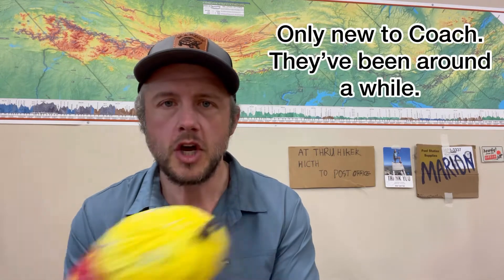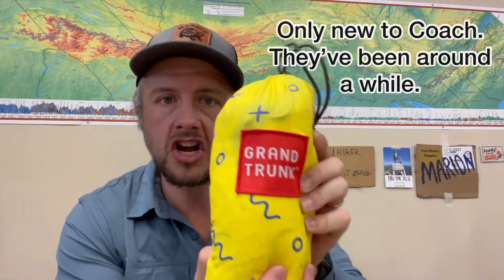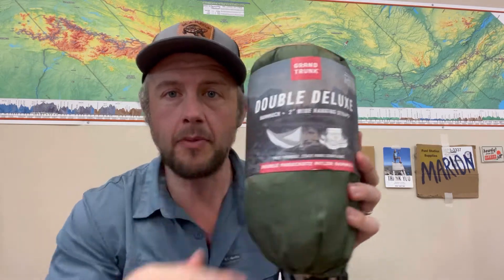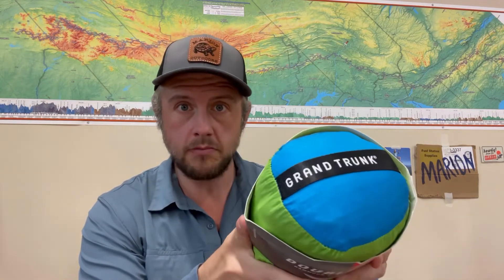What the?! Your last hammock?????! Grand Trunk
Grand Trunk has figured it all out when it comes to recreational hammocks. Watch and find out why.

Marionoutdoors.com
Facebook.com/marionoutdoors
Instagram.com/marion_outdoors